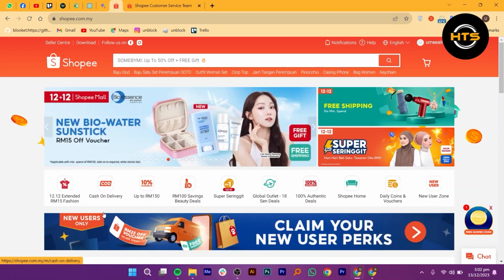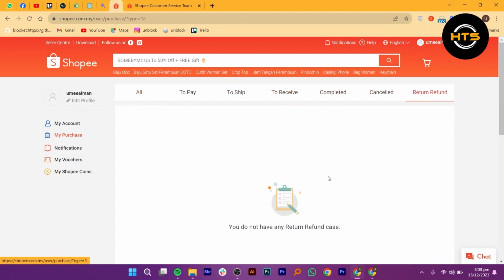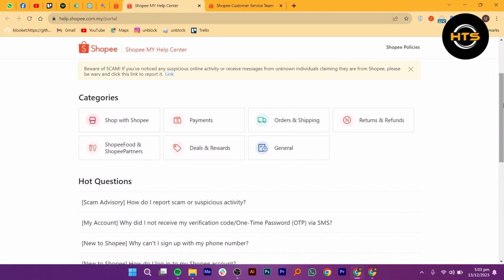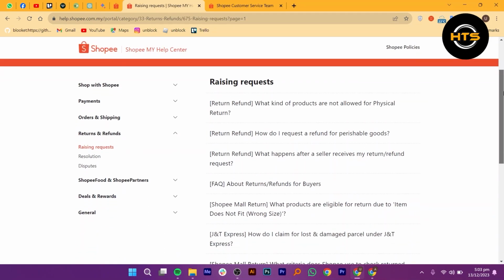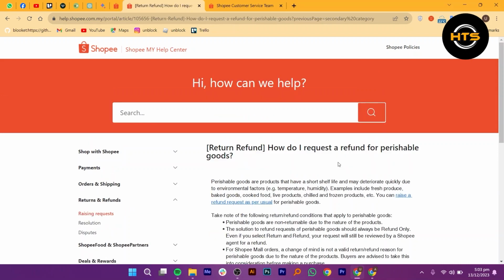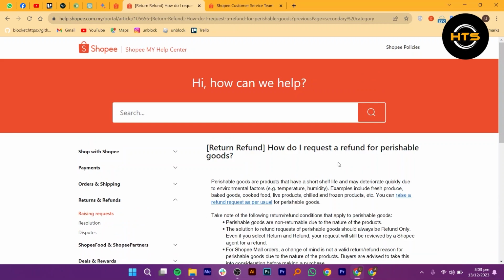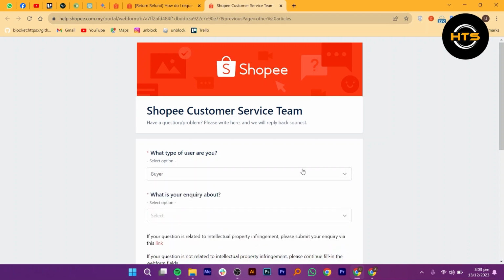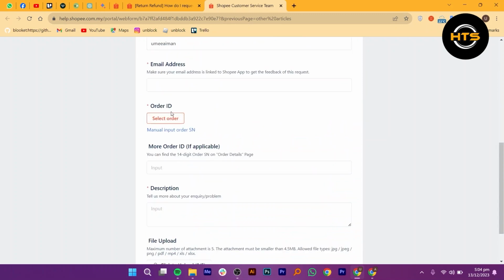How To Request Refund On Shopee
Hey everyone! Welcome to this how to refund cancelled order in shopee video tutorial.

If you want to know how to return item in shopee if order received, how to request refund on shopee after order received and how to refund return in shopee, this video is for you.

In this video, we will show you how to refund Shopee order and how to return refund in Shopee 2023.

The steps on how to request a refund to your cancelled order in Shopee and how to get a refund in shopee is easy.

After watching this video, you will find out how to get my refund from shopee and how to refund your order in Shopee.